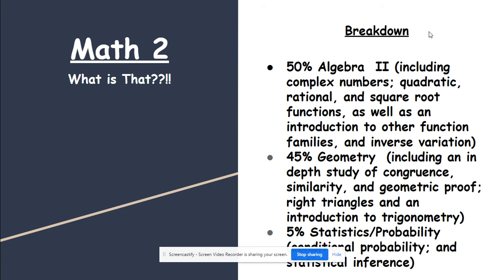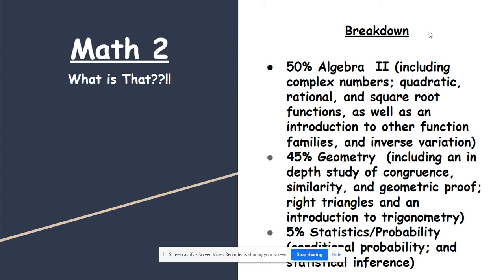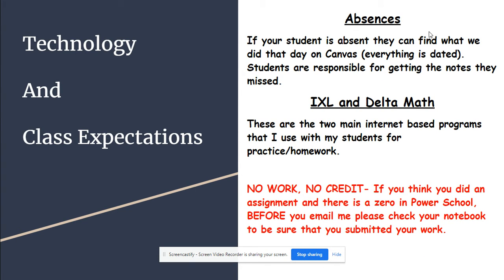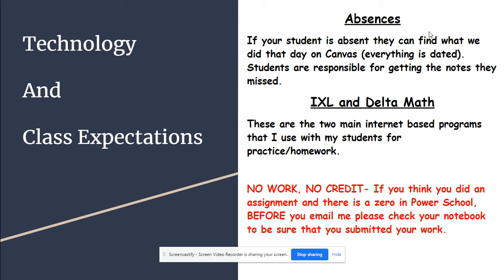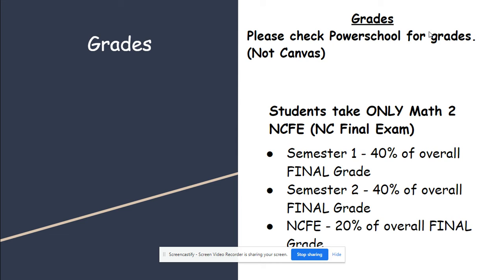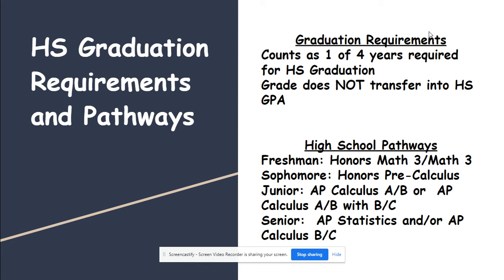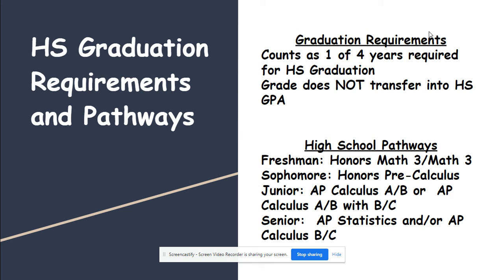Math 2 Curriculum Night 2021